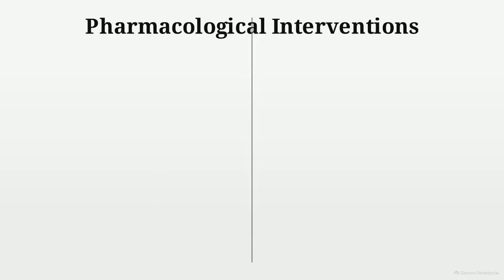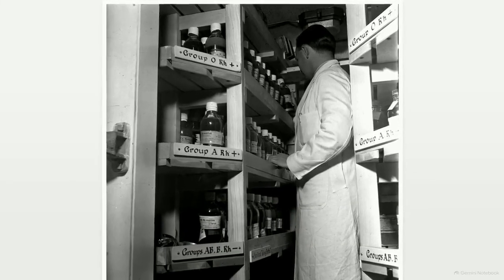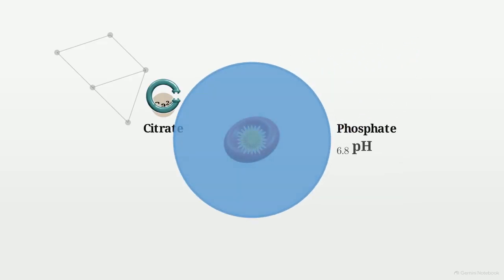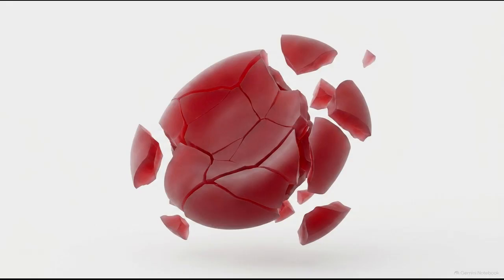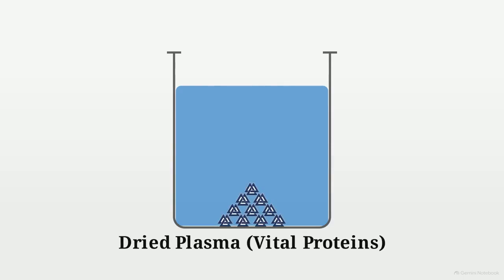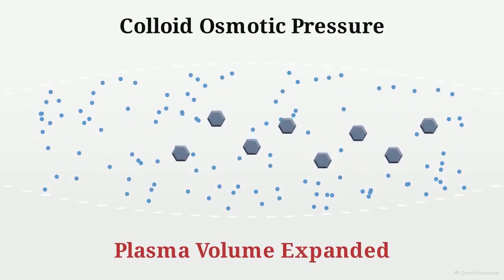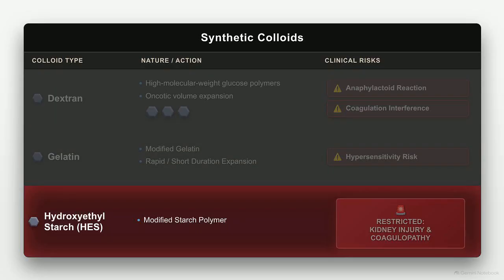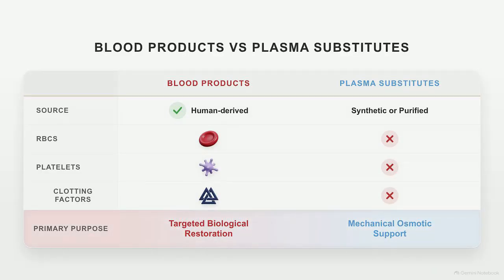Whole Human Blood Explained Collection, Storage & Blood Products#WholeBlood#BloodBanking#Plasma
What happens to human blood after it is donated? 🩸🔬

In this video, we explore Whole Human Blood, blood collection protocols, anticoagulant-preservative solutions, storage, blood component separation, and plasma substitutes.

You’ll learn:

🩸 Composition of whole blood — RBCs, WBCs, platelets and plasma
💉 Donor screening & venipuncture
🧪 CPD & CPDA-1 and the role of citrate, phosphate, dextrose and adenine
🔬 ABO & Rh blood grouping
🦠 Screening for HIV, Hepatitis B, Hepatitis C and Syphilis
❄️ Blood storage at 2–6°C
⚠️ Storage lesions and biochemical changes in stored blood
🧫 Separation of RBCs, platelets, plasma and cryoprecipitate
💧 Plasma substitutes and plasma volume expanders
🔬 Crystalloids vs colloids
🧬 Dextrans, gelatins, HES and human albumin
⚖️ Blood products vs plasma substitutes

🧠 Key Concept

Blood products → Replace missing biological components
Plasma substitutes → Mainly restore circulating volume